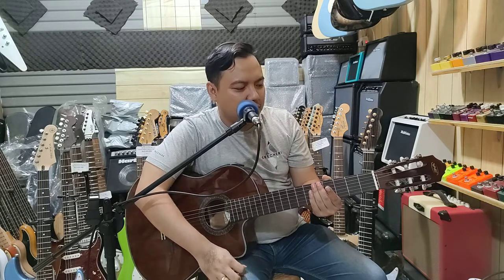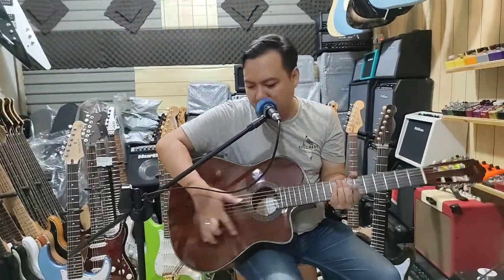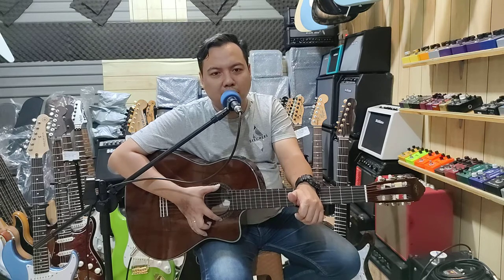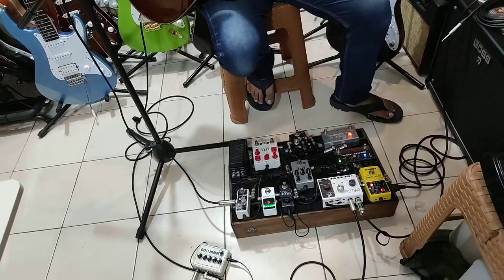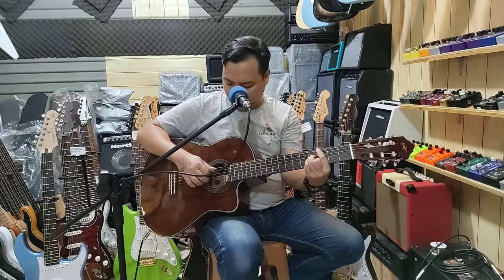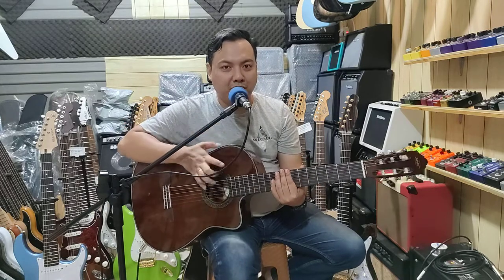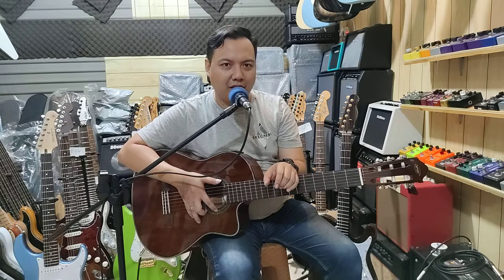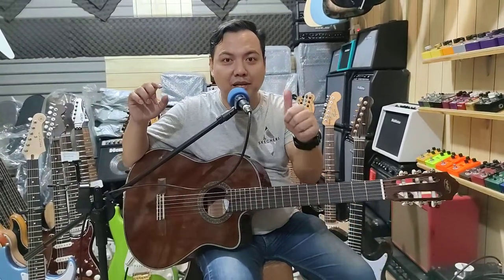WE Guitars Classic NL CA Dokumentasi Sebelum Kirim Ke Cirebon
ONE STOP MUSIC SOLUTION
PAY PALL READY For International Transaction
West Jakarta
-Music Shop & Service
-Home Recording
-Lesson Guitar
-Session Player
-Guitarist(Band ,Wedding, Reguler)
-Service Guitar & Bass & Efek BY (YMS Team)
-Service Ampli dll
Yhuliant Musik Shop ( YMS )
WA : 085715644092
JL Utan Jati No 40 ,PS Otopart Citra 2
LT 1 Blok KDH 08 ,Pegadungan, Kalideres ,Jakarta Barat 11830
Ini Google Maps nya
Jam Oprasional Toko : 11:30-21:00